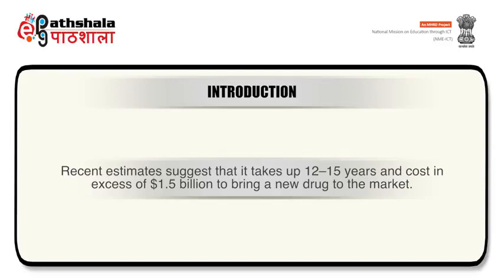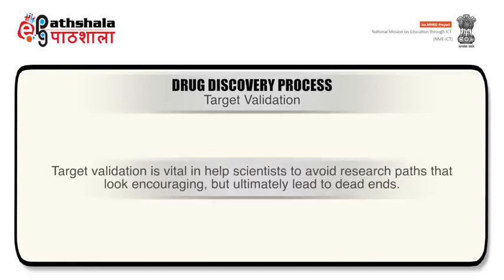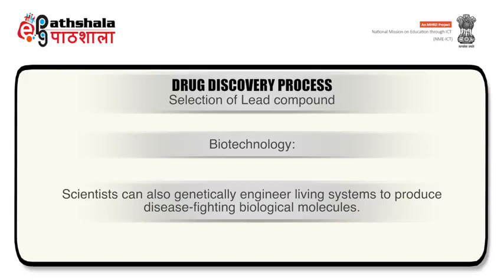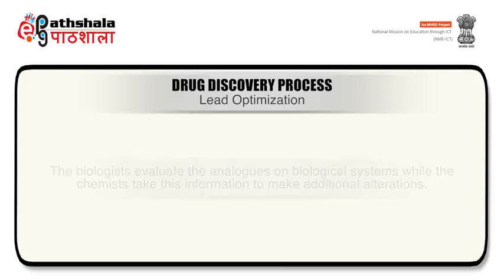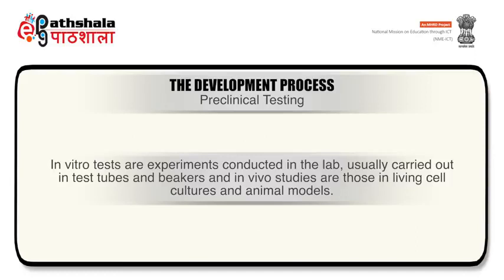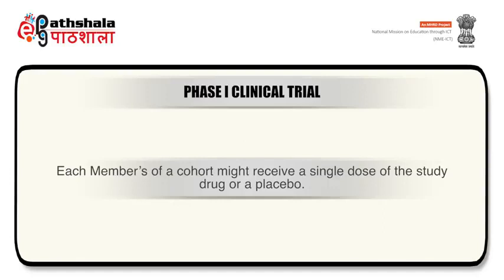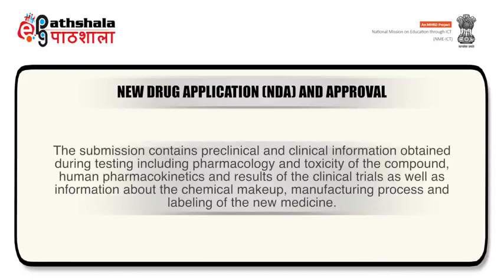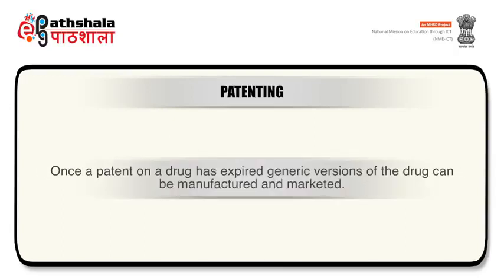Introduction to Drug Discovery and Development